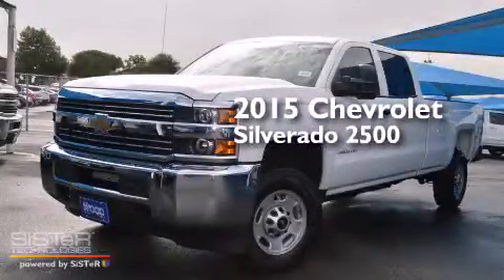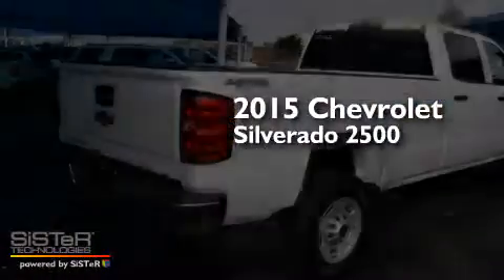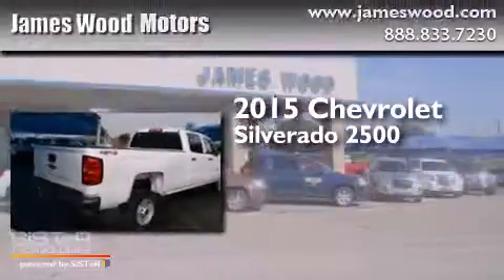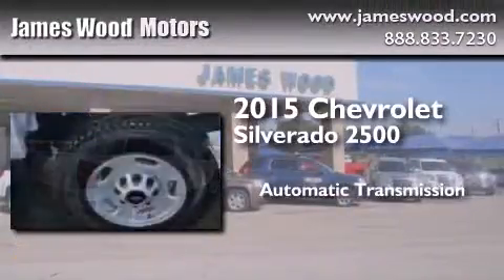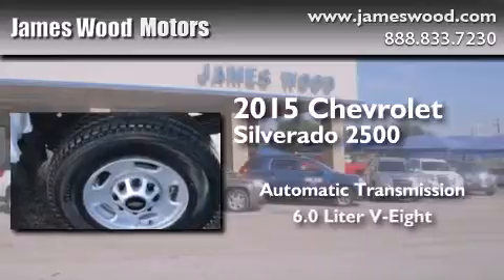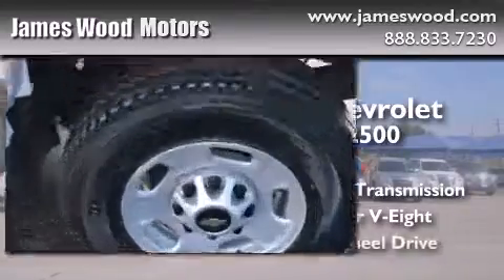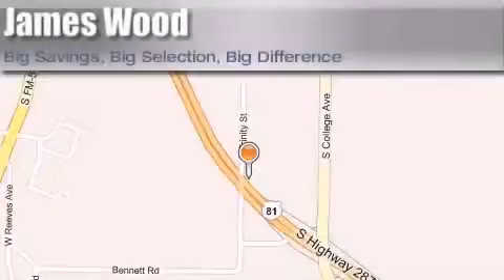2015 Chevrolet Silverado 2500HD Decatur TX